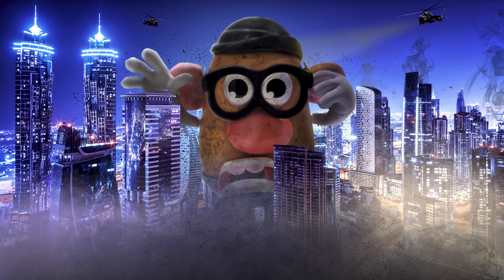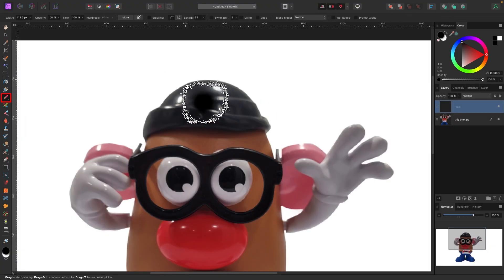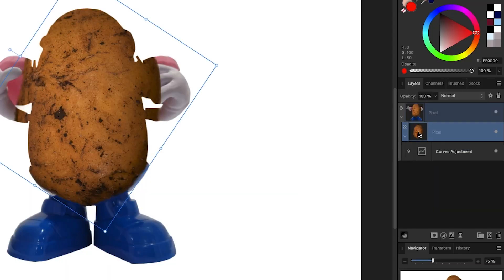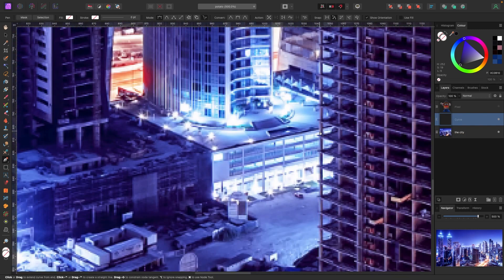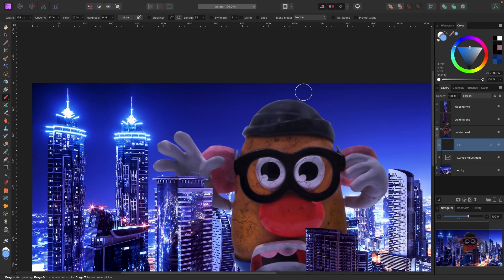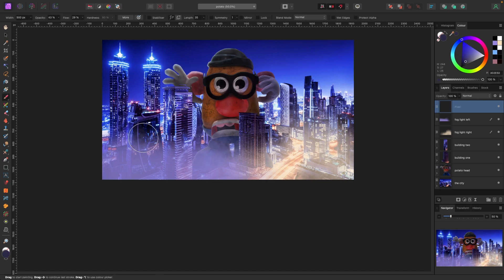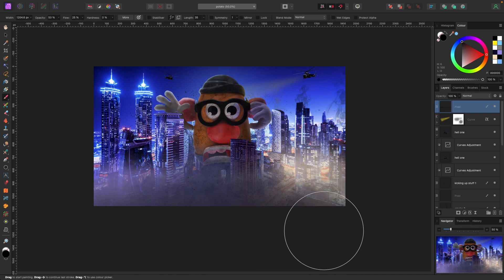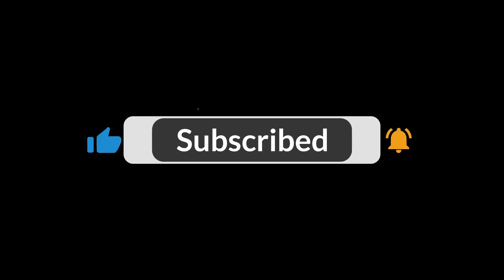Mr. Potato Head Goes Rogue and Levels City in Epic Composition Rampage! | Affinity Photo Tutorial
Stole my son's Mr. Potato Head and made him destroy a city.

I'm not weird, you're weird.